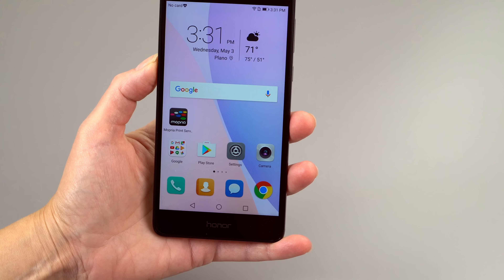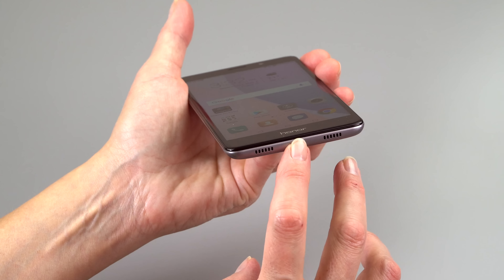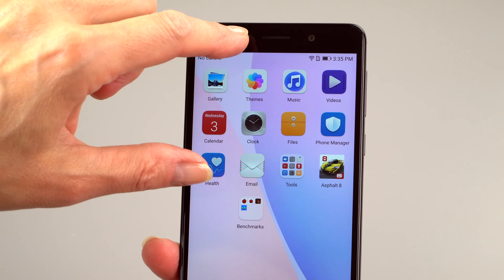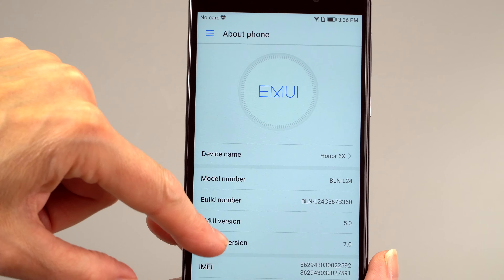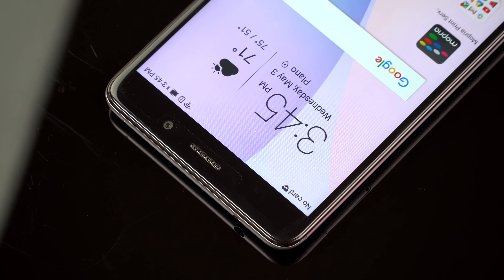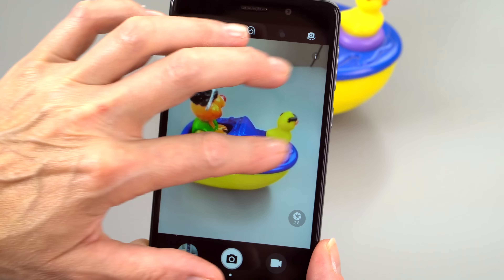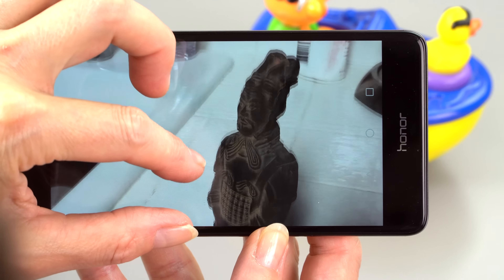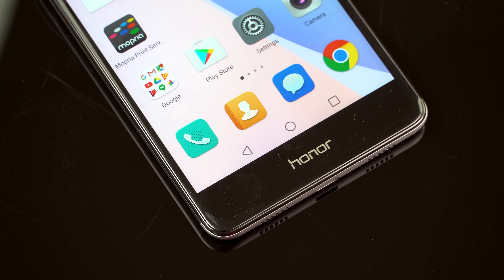Huawei Honor 6X Review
Lisa Gade reviews the Honor 6X, made by Huawei. This affordable Android smartphone is priced at $250. It has a 5.5” IPS full HD display, 2.1 GHz Kirin 655 oct-core CPU, 3GB RAM and 32GB internal storage plus a microSD card slot. This is a GSM unlocked phone (not compatible with Sprint or Verizon) and it supports 4G LTE on the 2/4/5/12/20/38 bands, so it’s compatible with AT&T, T-Mobile and various overseas providers.

The phone has dual rear camera lenses— one 12MP main camera and a 2MP camera for depth effects (bokeh— blurred background). It has a fingerprint scanner, single band WiFi (2.4 GHz), Bluetooth, a GPS with GLONASS and a front 8MP camera. This composite metal body phone is available in gray, gold and silver.